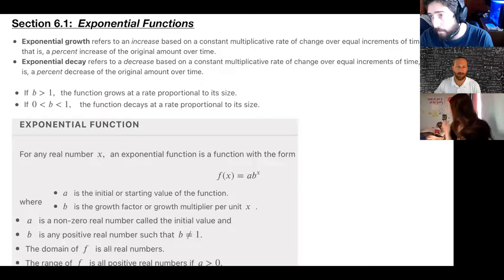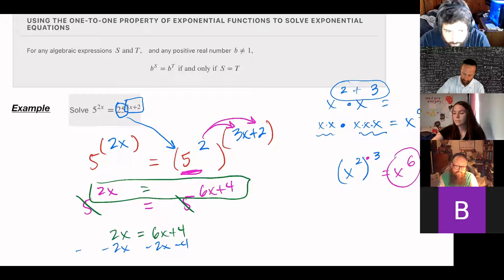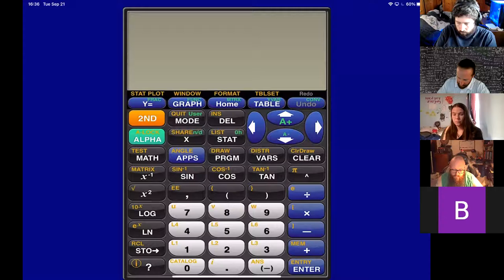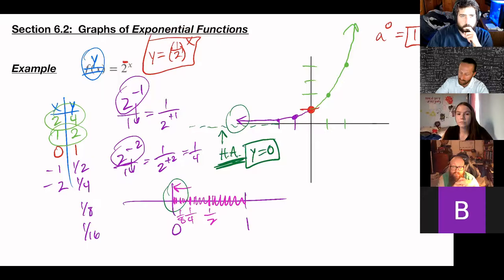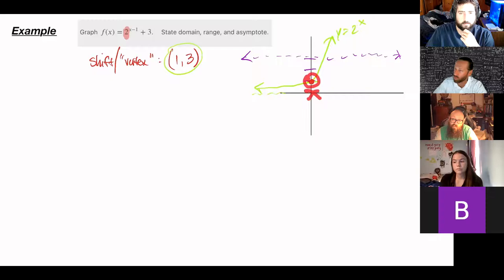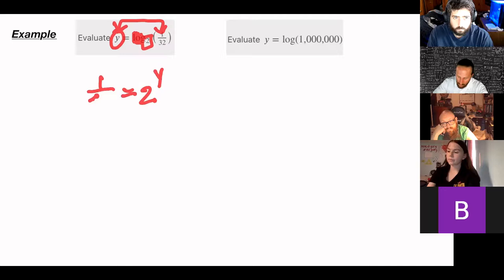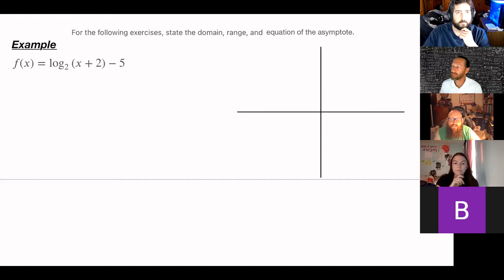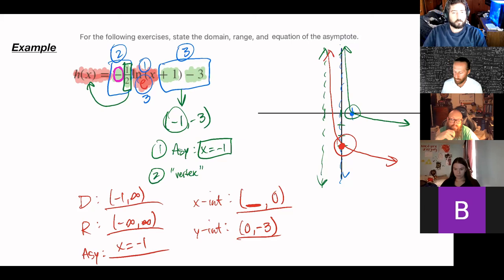Math 4B - Week #7 Mini-Lecture (6.1, 6.2, 6.3, 6.4)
0:00 - Section 6.1
32:20 - Section 6.2
1:02:38 - Section 6.3
1:20:18 - Section 6.4